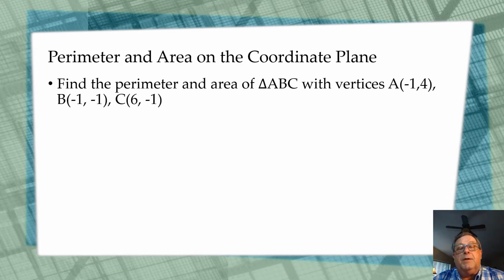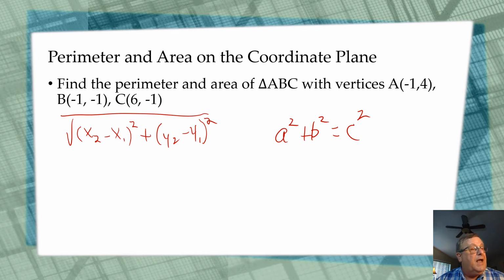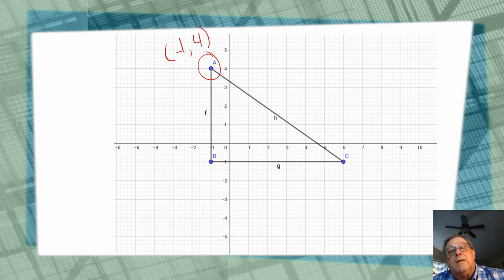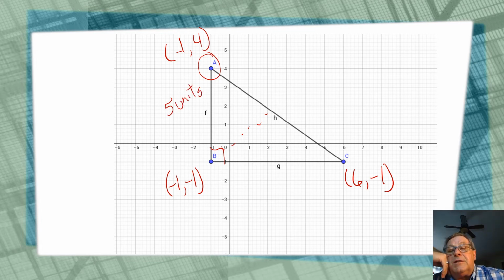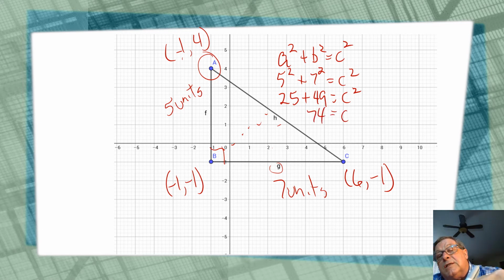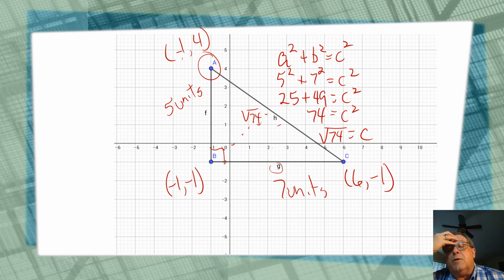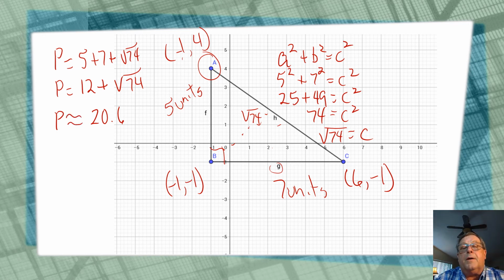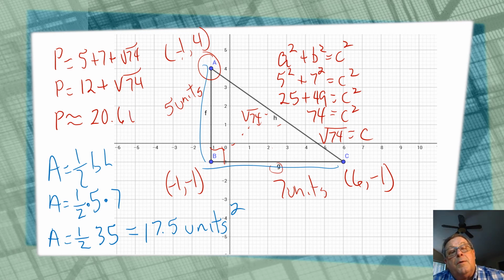Perimeter And Area on the Coordinate Plane